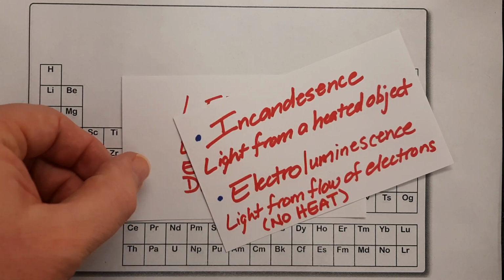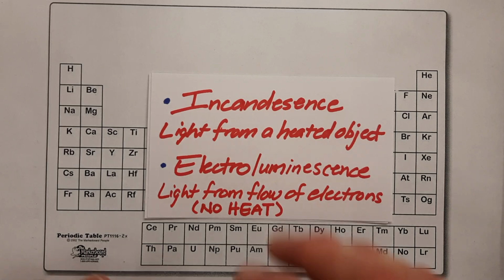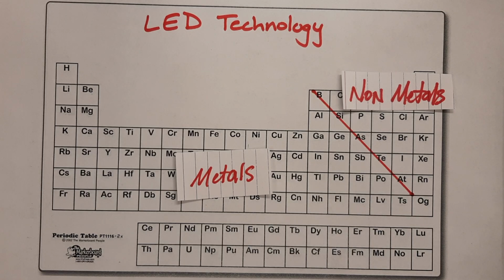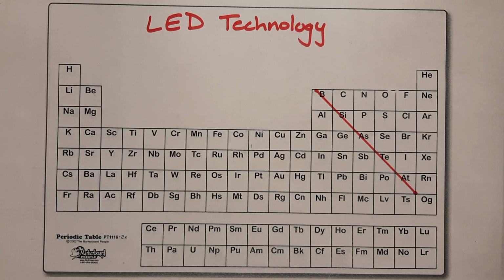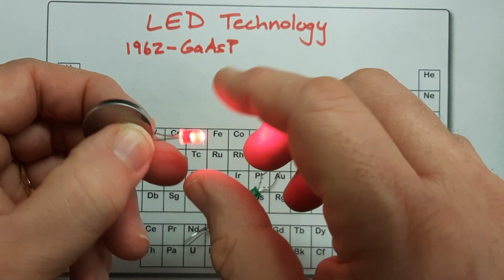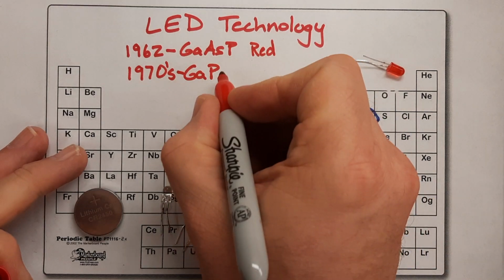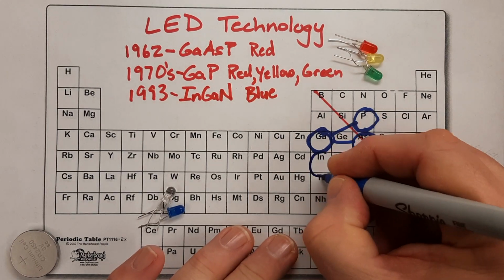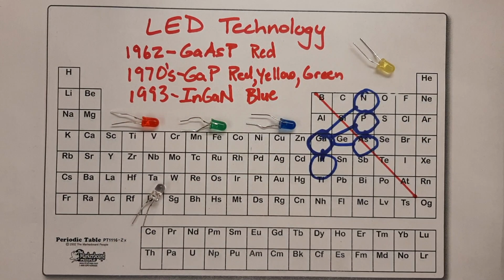LED Developnent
Showing the progression in the development over time. Simple 9th grade introduction. Contrating electroluminescence and incandescence.